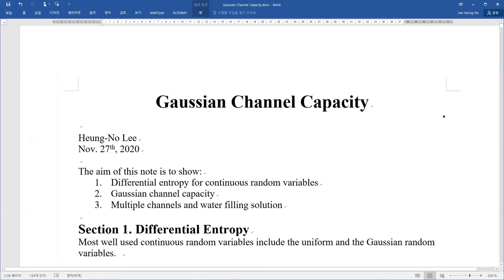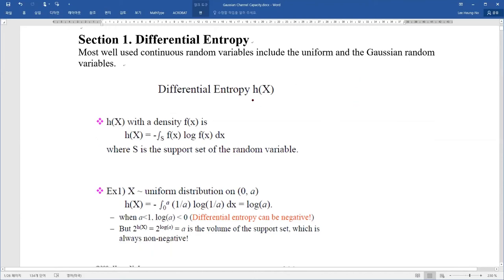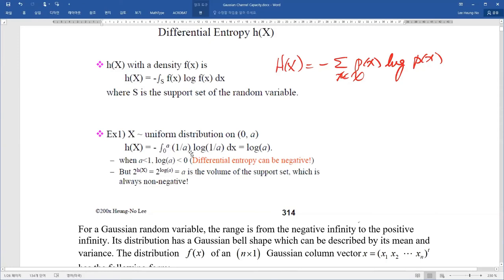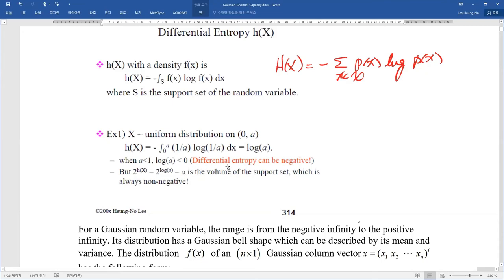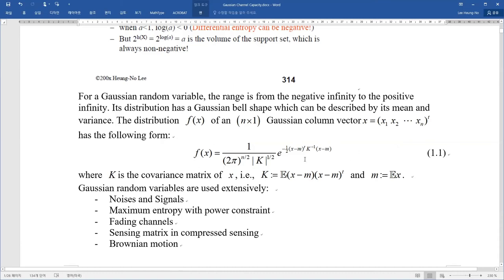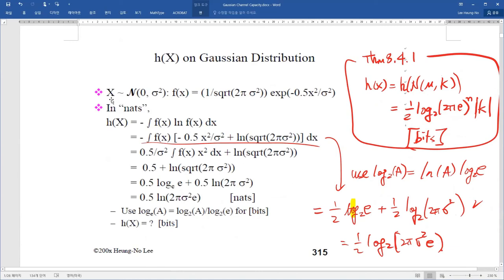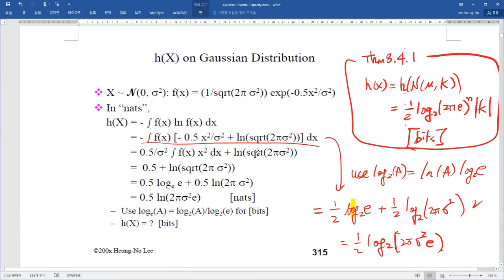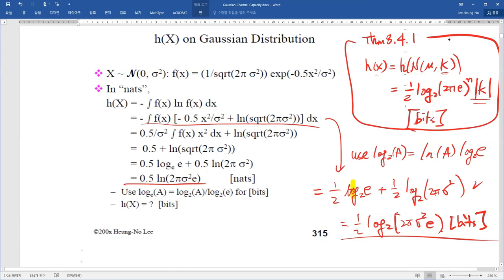Gaussian Channel Capacity - Differential Entropy1